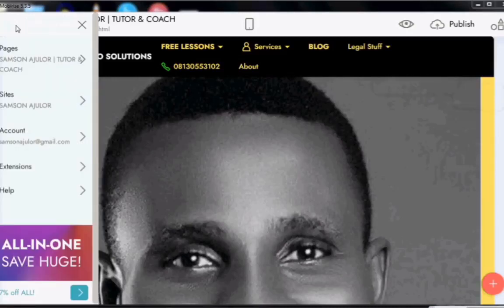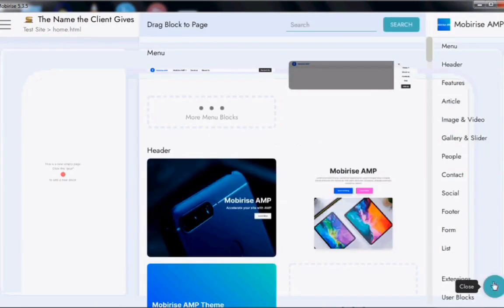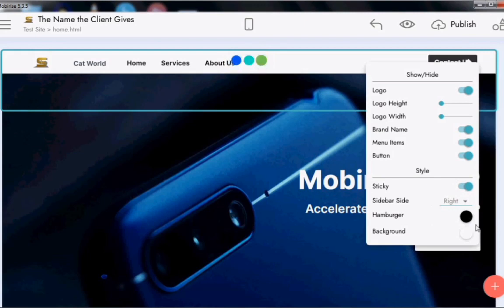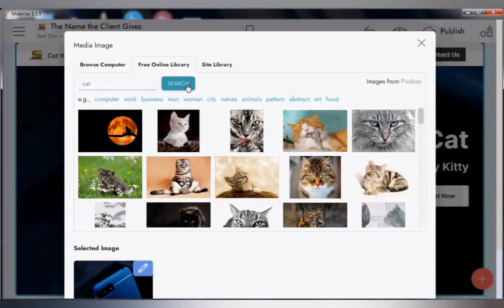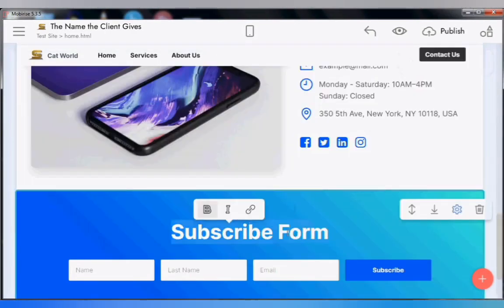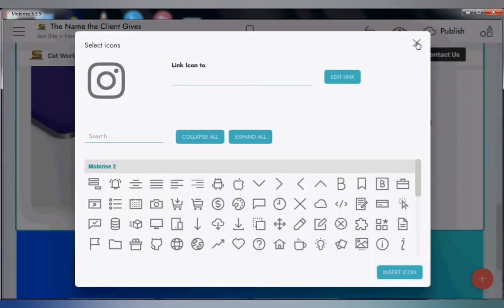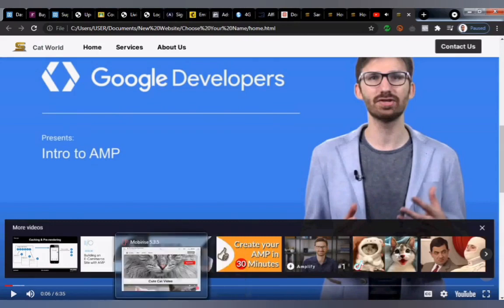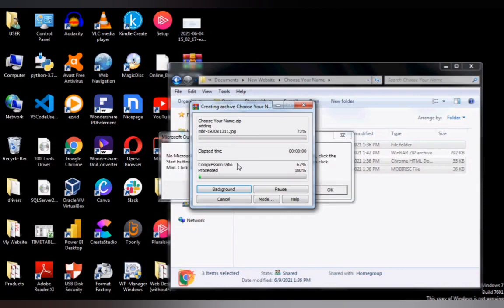CREATING A CAT WEBSITE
Learn how to navigate the mobirise website builder and its features.